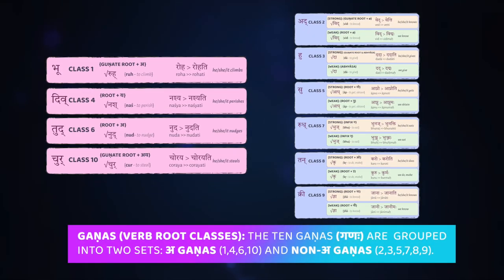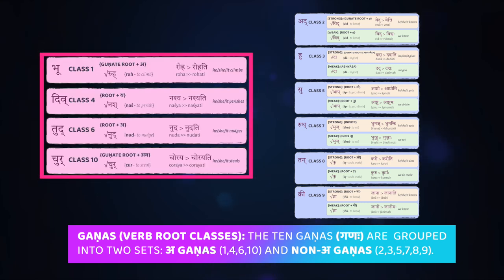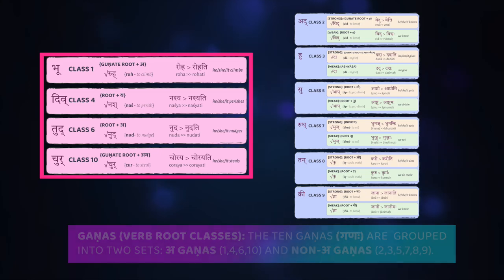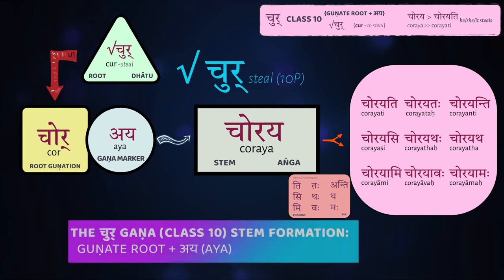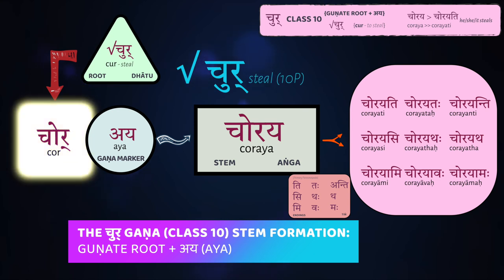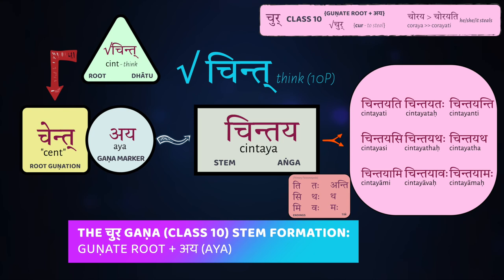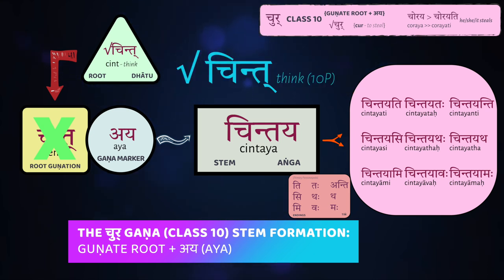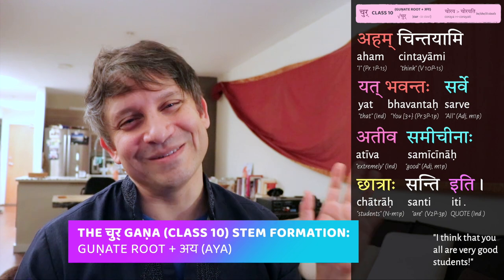Introductory Sanskrit @ UBC [7.5]: Verbs - Gaṇa 10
We talk about how stems of the present tense (लट्) are formed in the तुद् gaṇa (class 10).